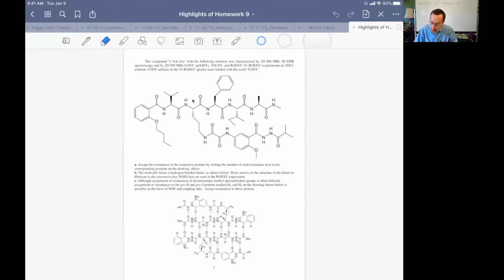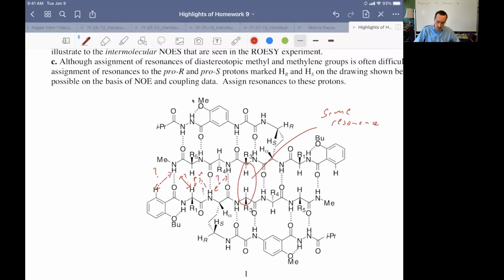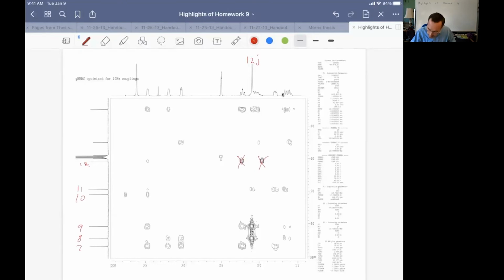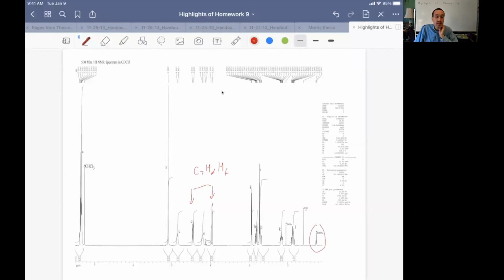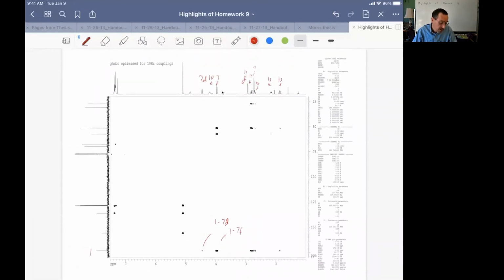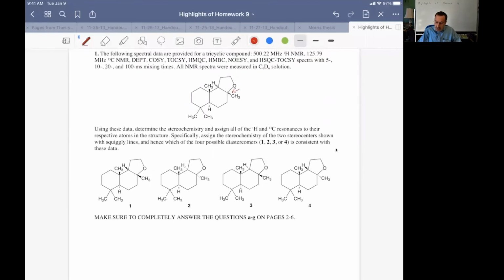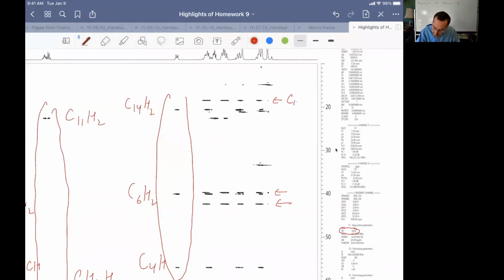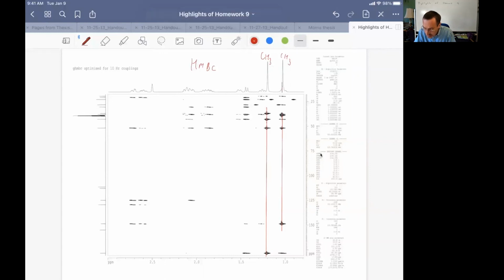Chem 203. Lecture 26: Highlights of Homework 9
Lecture 26: Highlights of Homework 9
Instructor: James S. Nowick, Ph.D.